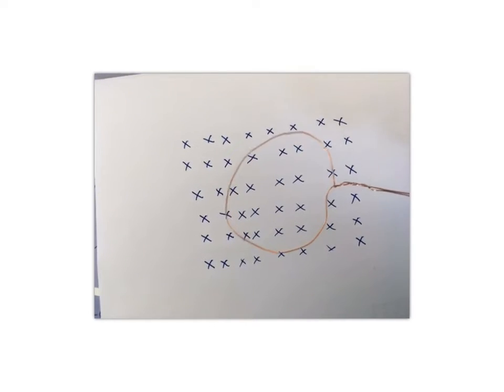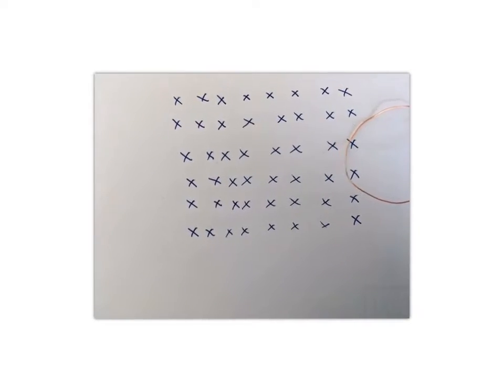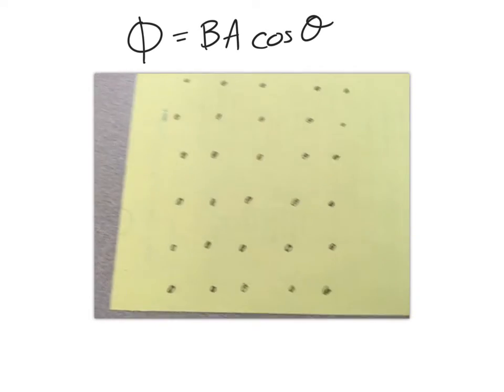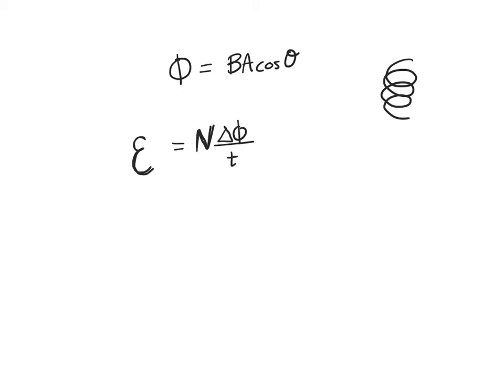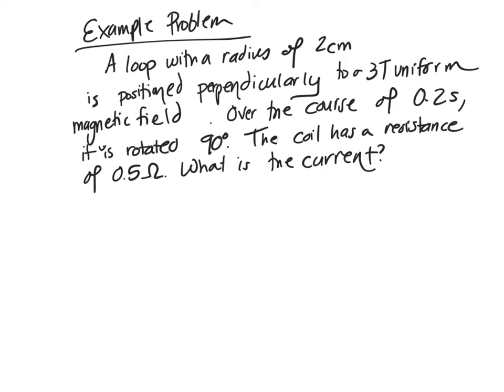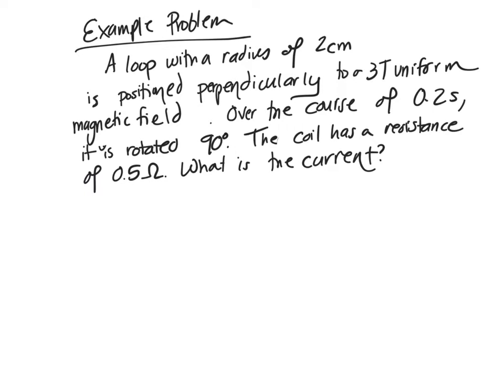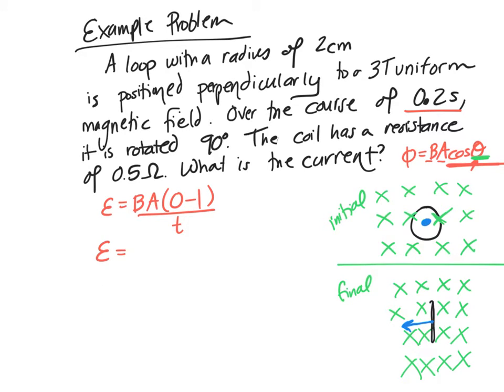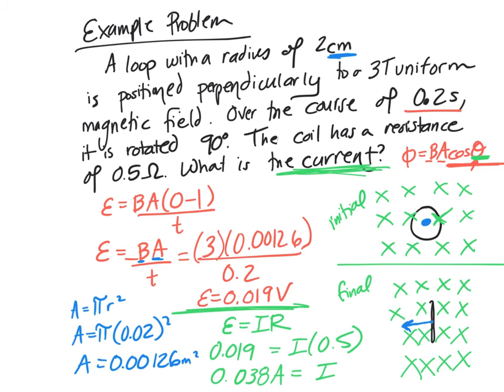Level 4 Flux and Emf